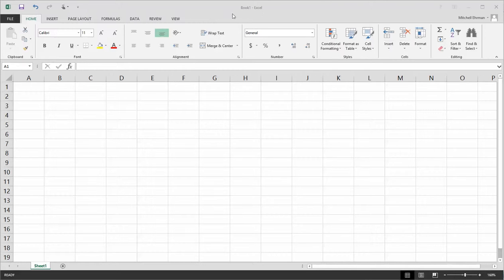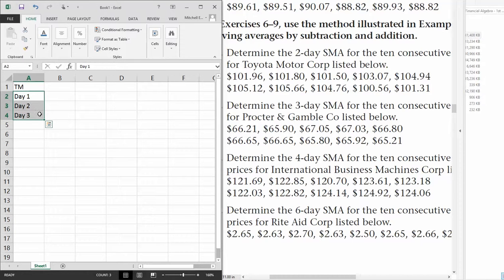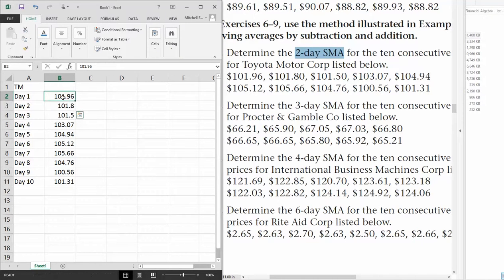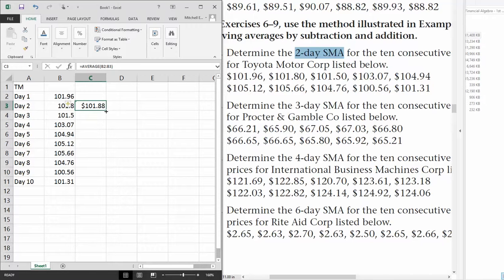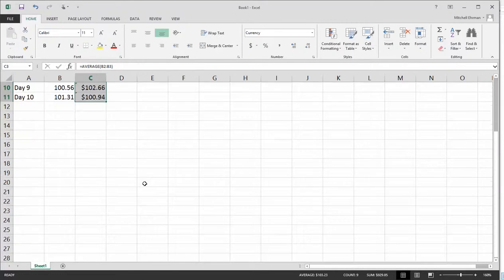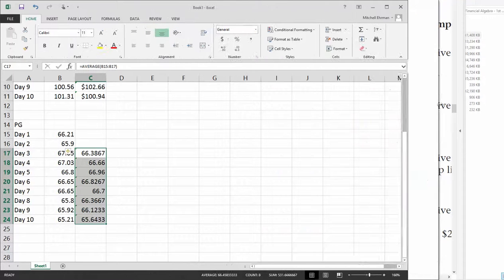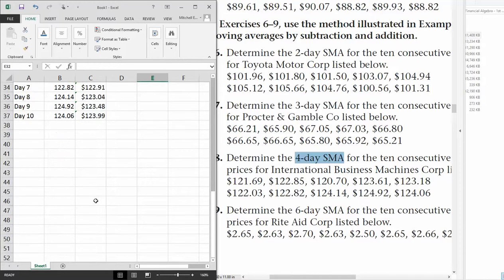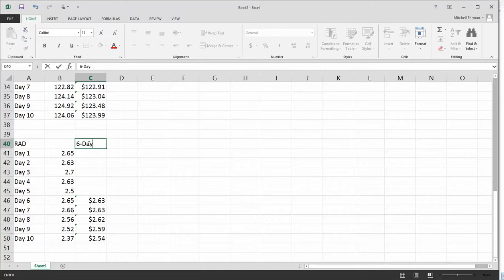Financial Algebra Day 66 - Simple Moving Averages with Excel